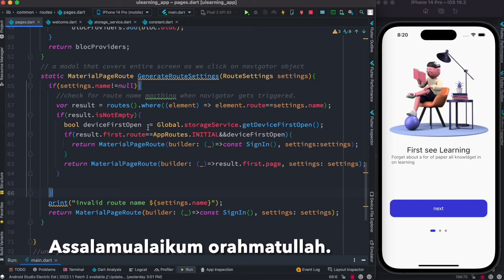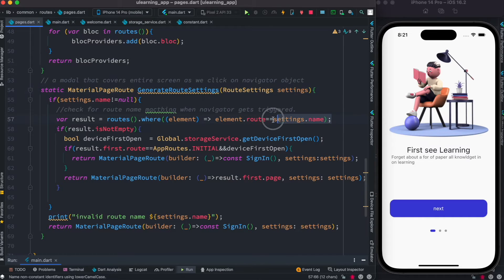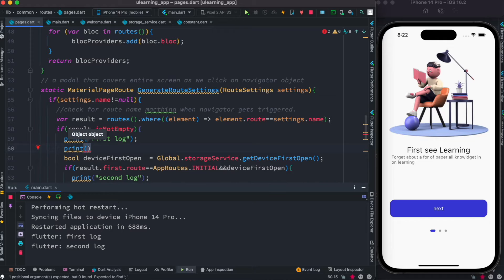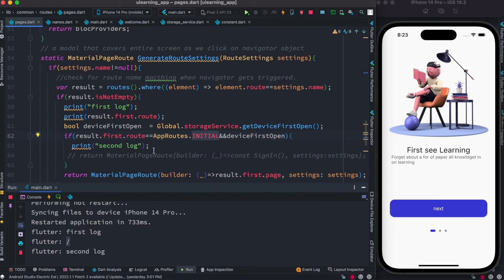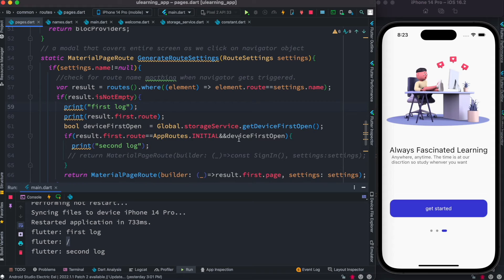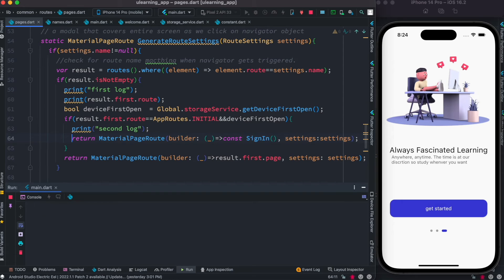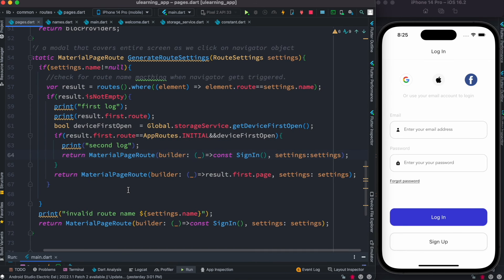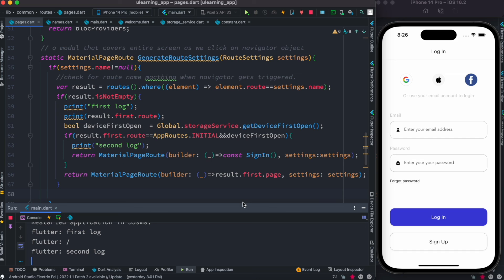Flutter onGenerateRoute Example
Learn about Flutter onGenerateRoute Example